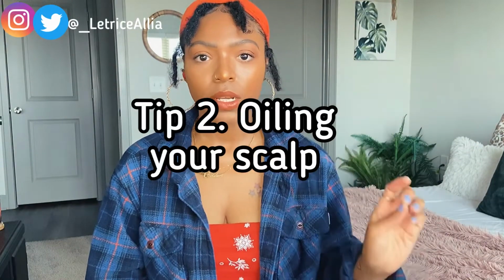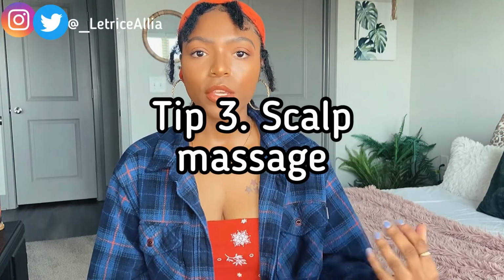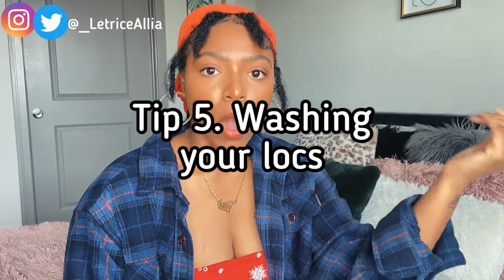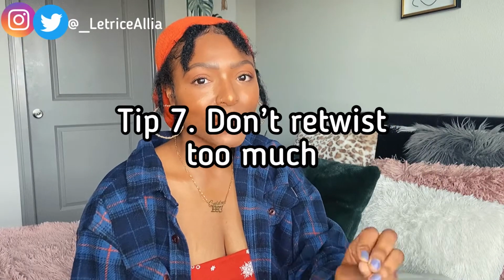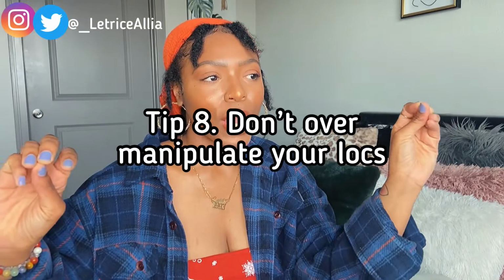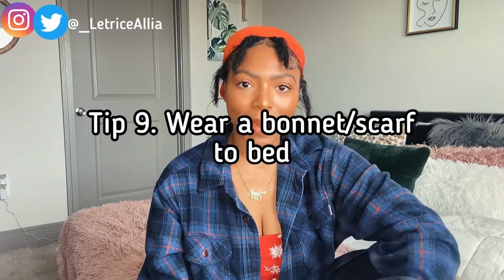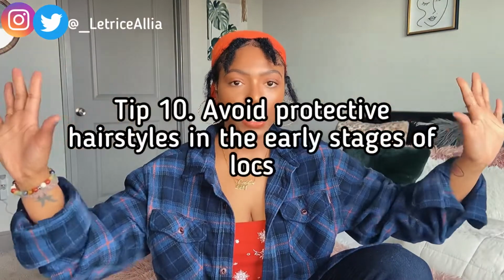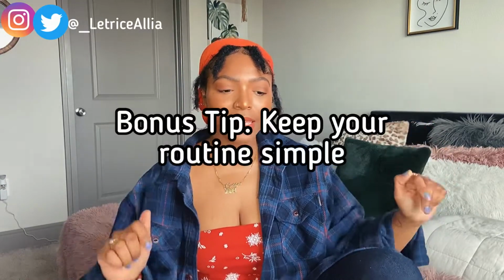10 Tips for Starter Locs + A Bonus Tip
Hey goldies. In today’s video I’m giving you 10 tips for starter locs.

Music Credits

Spray Bottle Mist currently out of stock until March 8, 2021⬇️

Beautify Beauties Flairosol Hair Spray Bottle – Ultra Fine Continuous Water Mister for Hairstyling, Cleaning, Plants, Misting & Skin Care (5 Ounce, Clear)

Headscarf I’m wearing ⬇️

✨Let’s connect✨